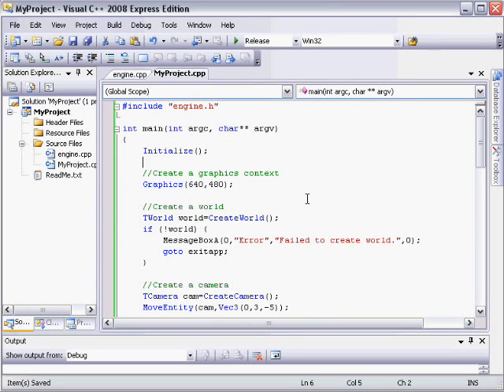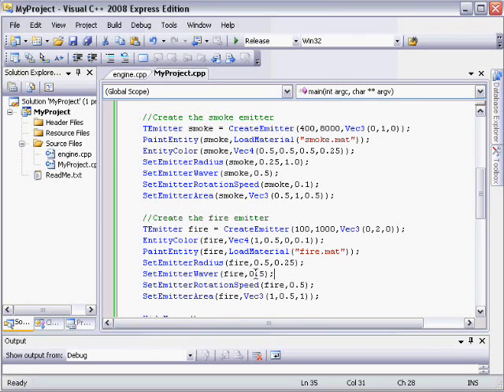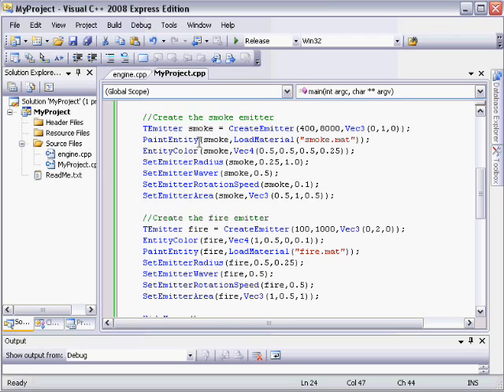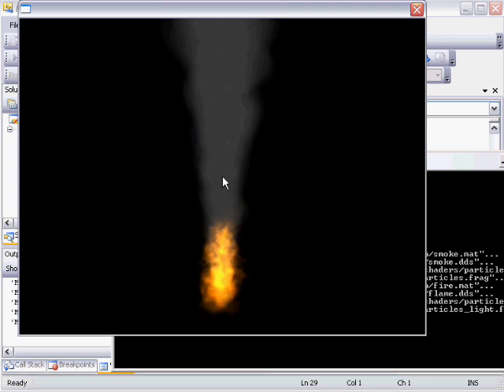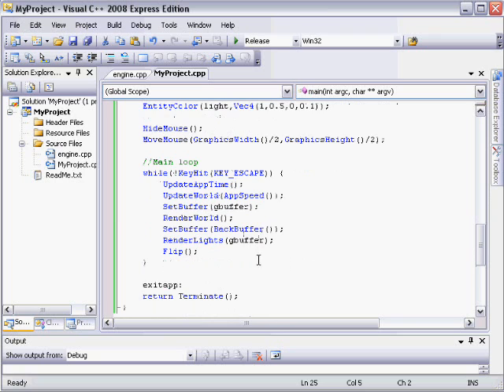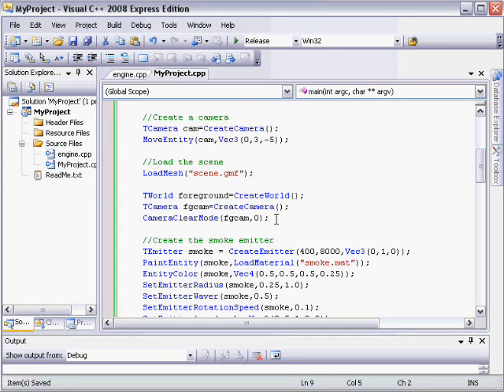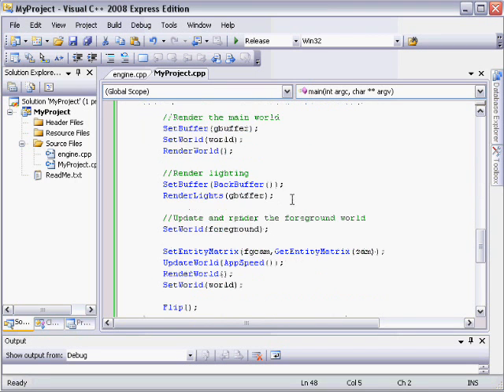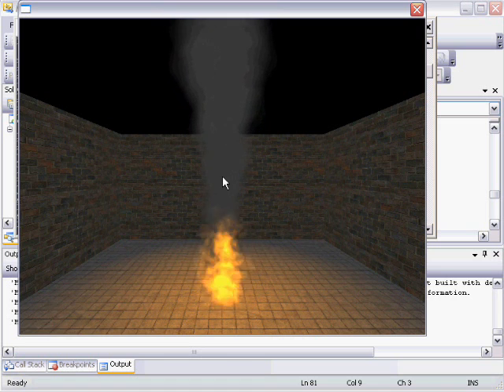Introduction to Particles (Part 2)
Particles can be used to simulate fire, smoke, water, and other fluid and gas effects.  An emitter entity emits a stream of particles.  Emitter settings can be used to display many different kinds of effects.  This tutorial will explain emitter creation and rendering, various emitter settings, and will demonstrate how to combine particle emitters for more interesting effects.